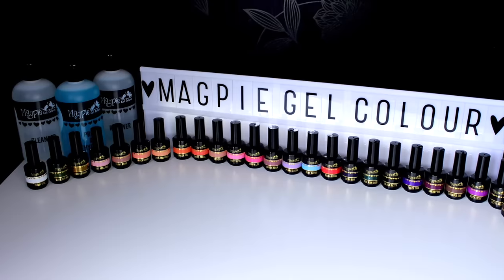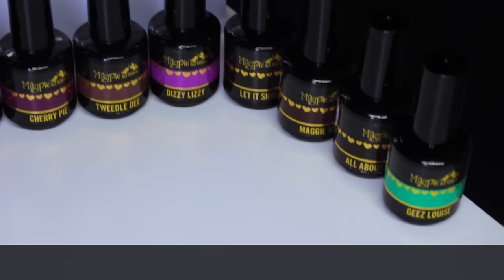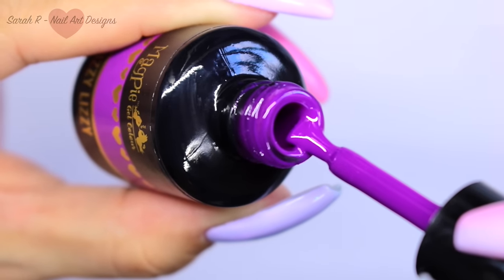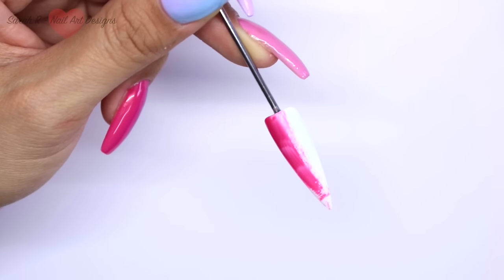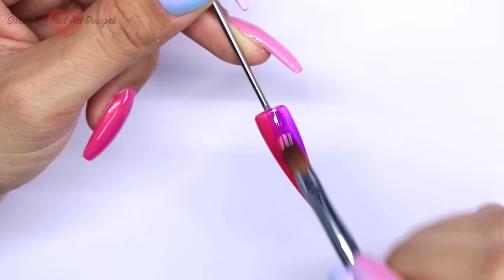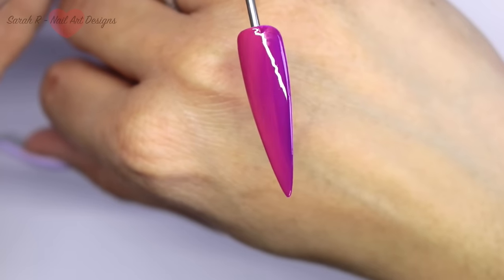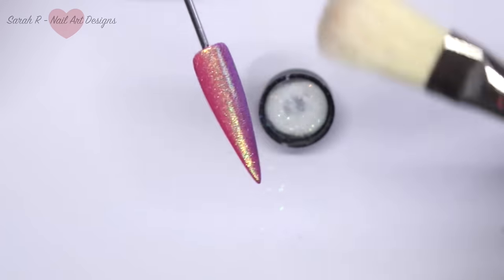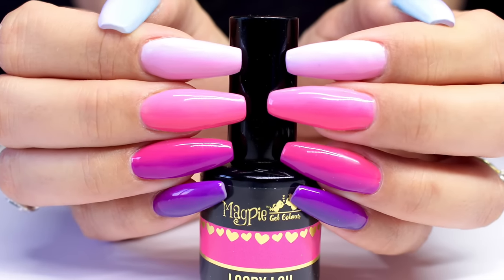💜💅🏼MAGPIE GEL COLOUR! PINK & PURPLE GEL POLISH GRADIENT OMBRÉ 😍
**OPEN ME**

💜MAGPIE GEL COLOUR COLLECTION💜
*PRE ORDER* PROFESSIONAL PRODUCT ONLY (CERTS REQUIRED)